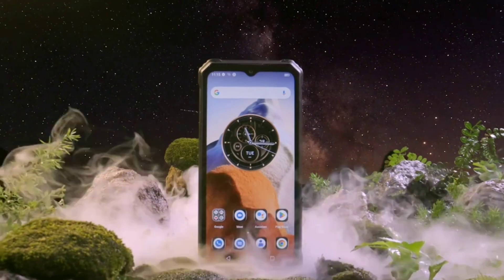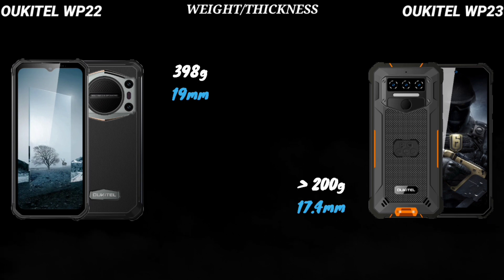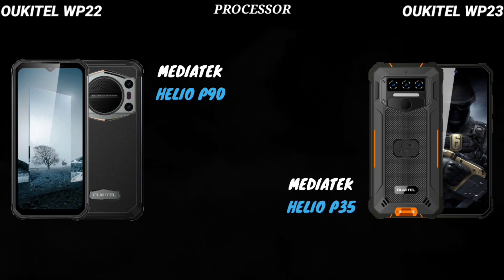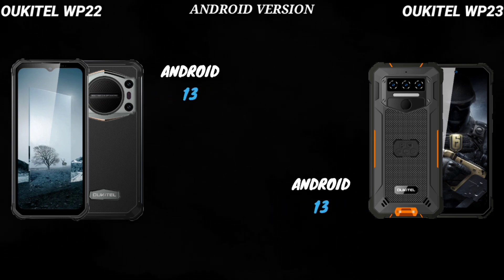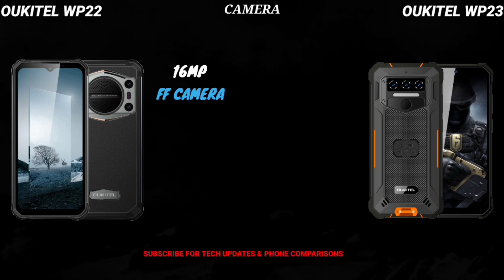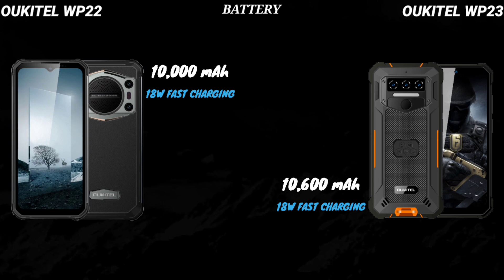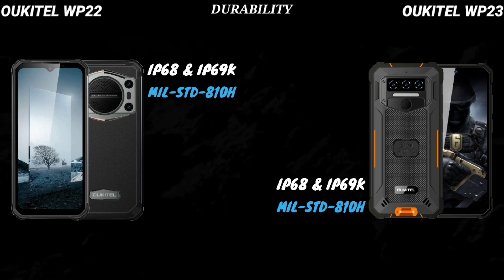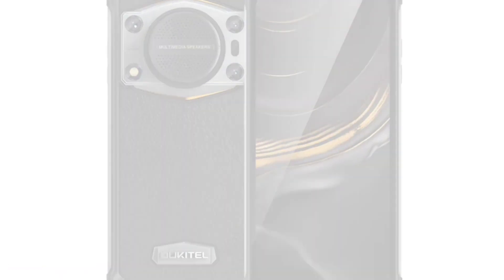Oukitel WP23 vs Oukitel WP22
Oukitel wp23 vs Oukitel wp22 comparison, which do you prefer?